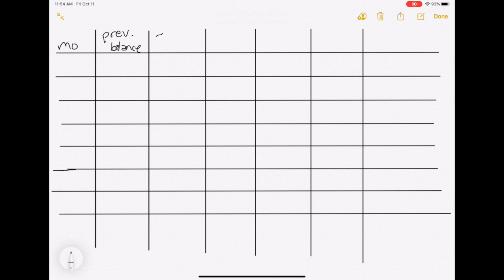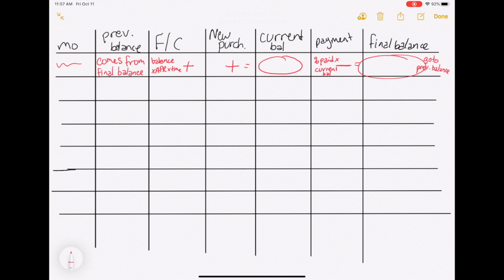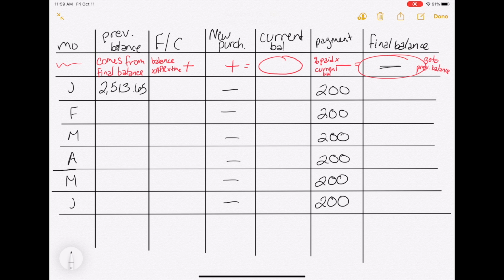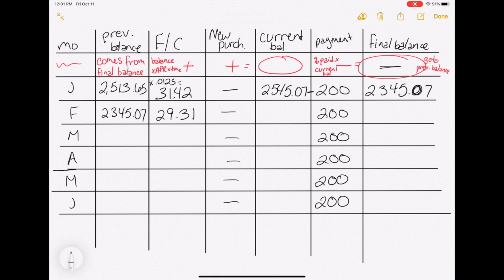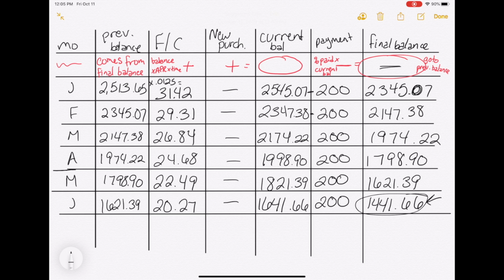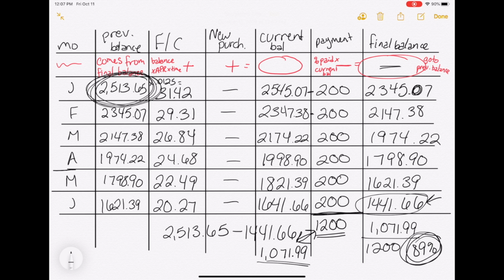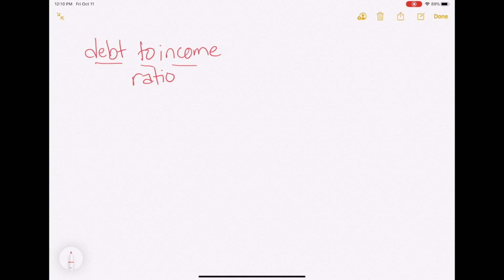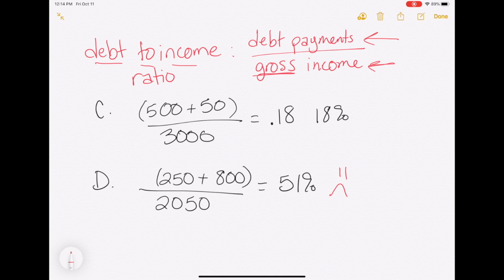Tuesday October 22 math lesson